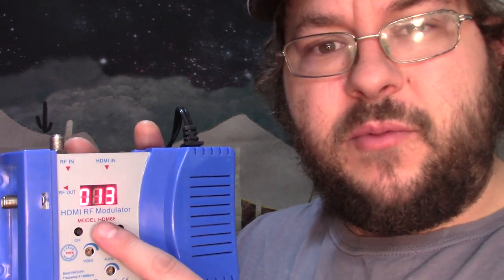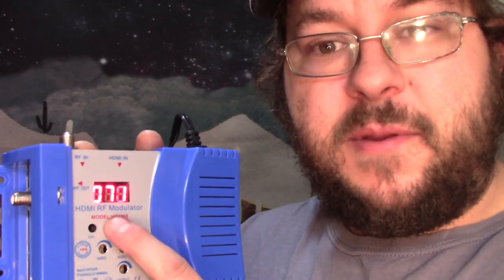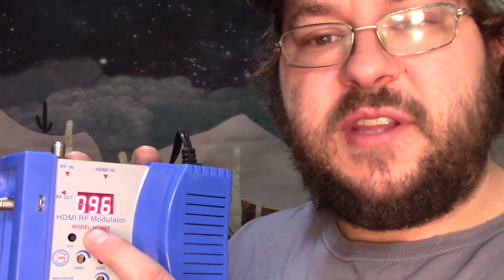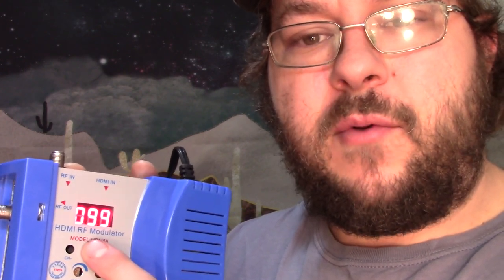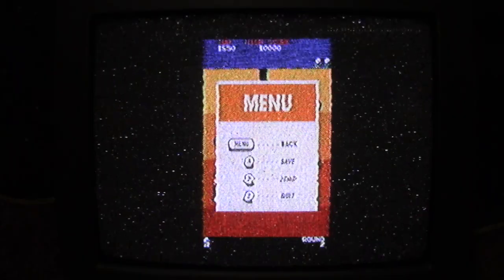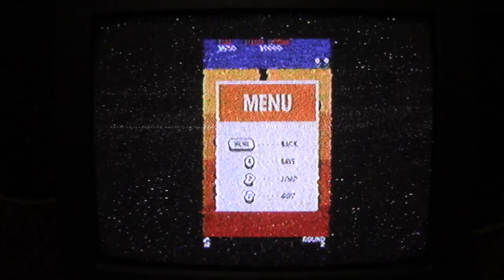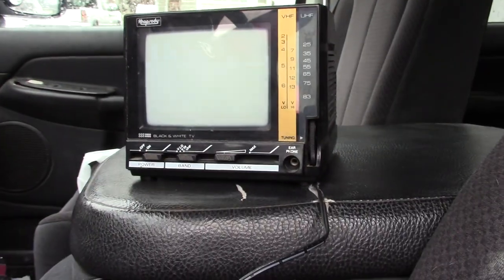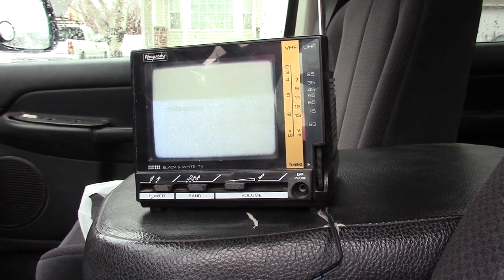HDM68 HDMI RF transmitter that also works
I picked this RF modulator off of Amazon for $40 and nobody on youtube has a video on it so here is mine

Here is the link to the product